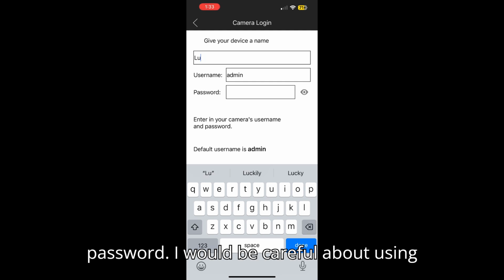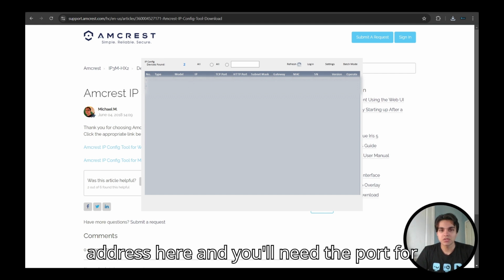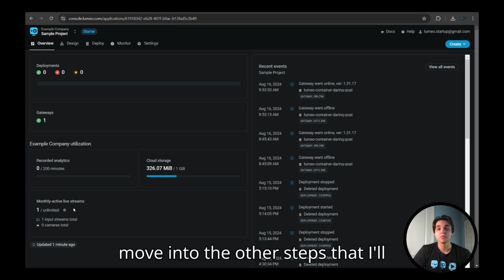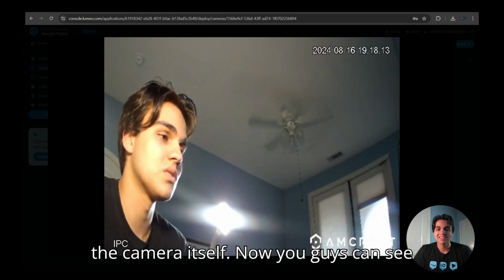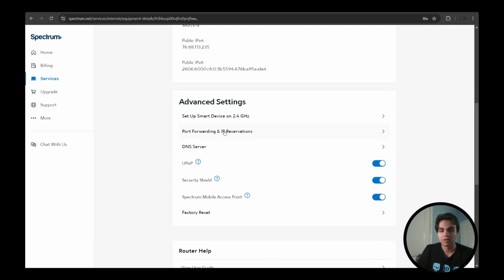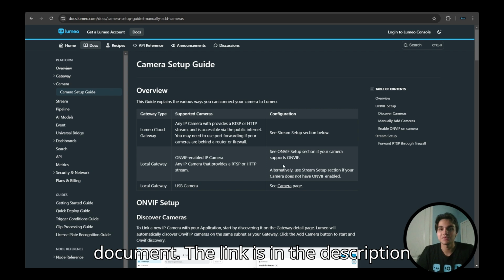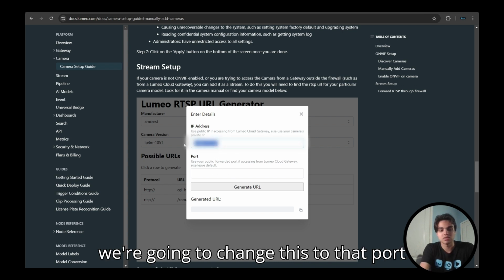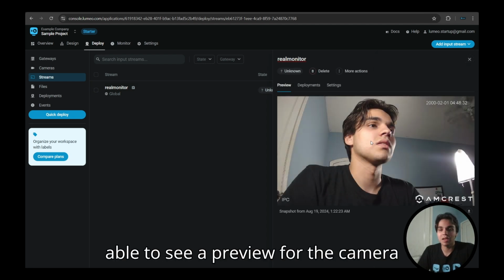How to set up an IP camera for video analytics with Lumeo